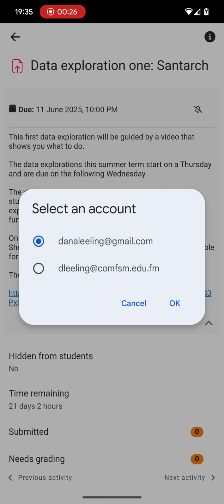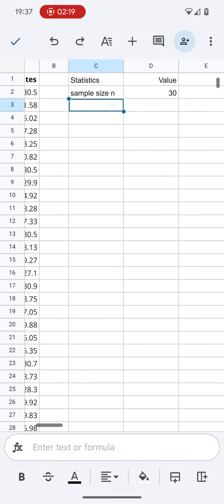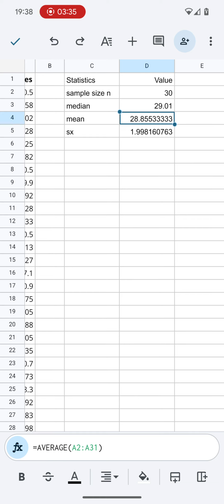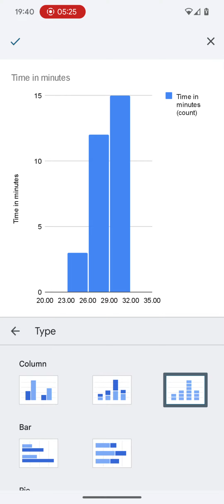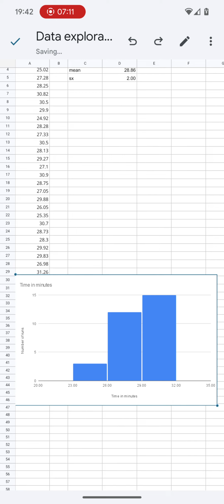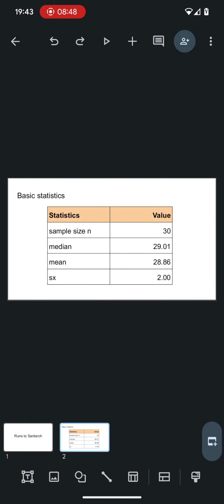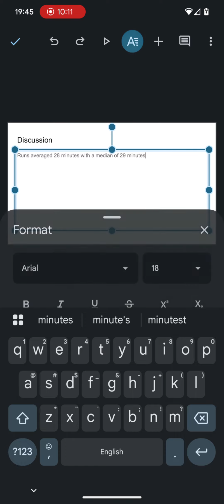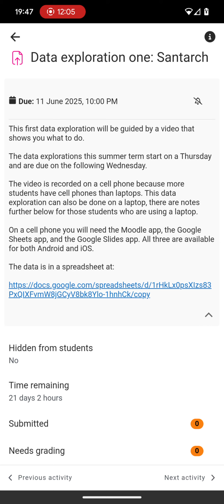Data exploration one: Santarch